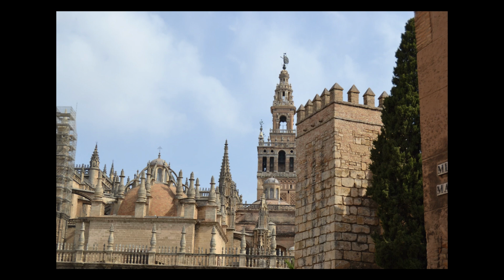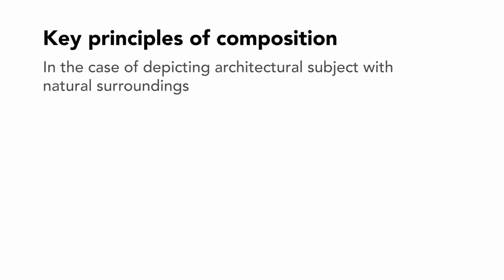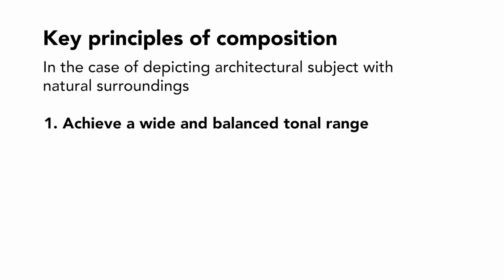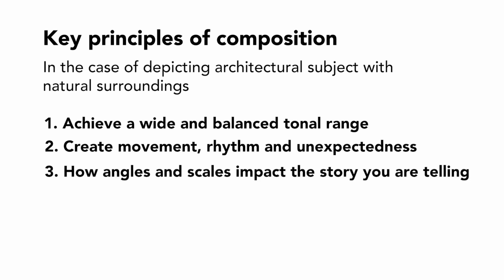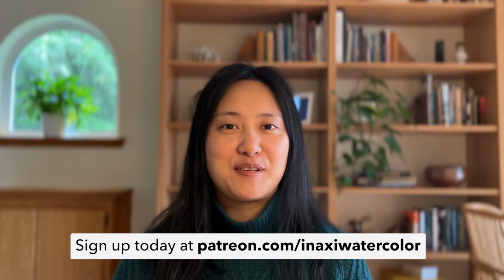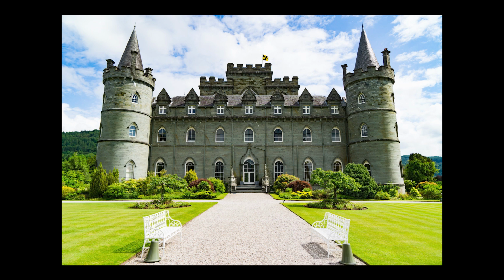Composition Masterclass for Architectural Subjects - Castles Masterclass Part 3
In part 3 of our 4 part European Castles Masterclass, we will have an in-depth look at creating engaging compositions by reviewing many photo examples and by sketching a number tonal studies toexplore possible ways to compose a given subject.

But on a high level, this class focuses on 3 key principles that are key to depicting architectural subjects in a natural surrounding:
1. The importance of a wide and balanced tonal range and how to pick/take the right photos for that
2. How to work around symmetry - a common architectural language but an enemy of dynamic looking compositions
3. How the angle and the scale of the subject can result in telling different stories, which one to choose for yours

We will unpack these principles one by one with our photo references and thumbnail sketches, so you can see how they can be applied in real life and develop an eye and good taste for compositions.

What to learn in-depth painting and drawing techniques, develop an eye for composition and have fun doing it?

More about me:
Ina Xi is an award-winning plein air painter and art educator based in the Pacific Northwest, whose work explores the themes of nostalgia, cultural diversity and collective human experiences.